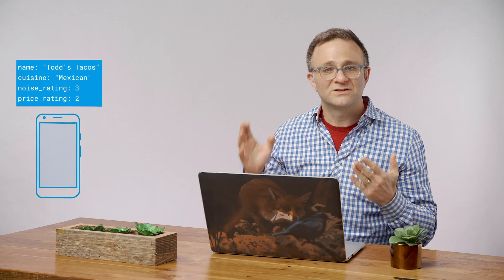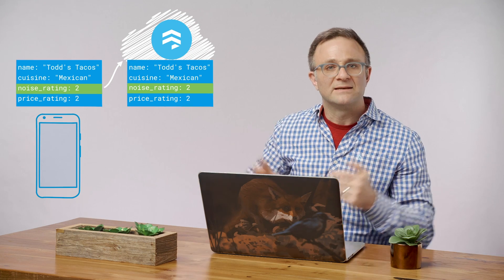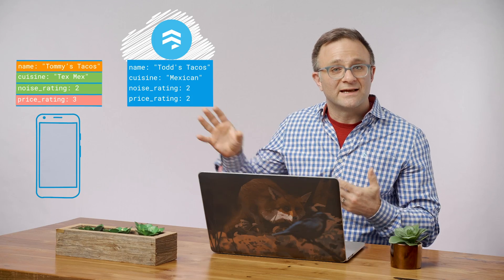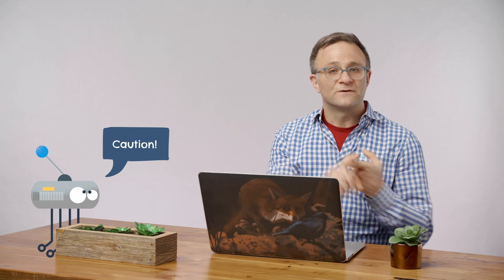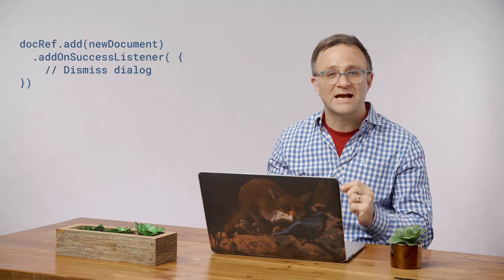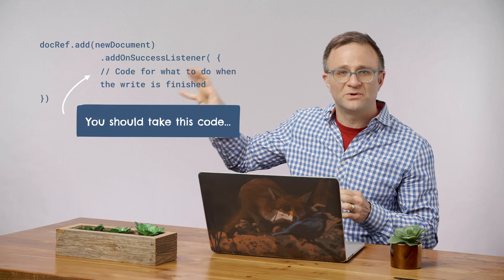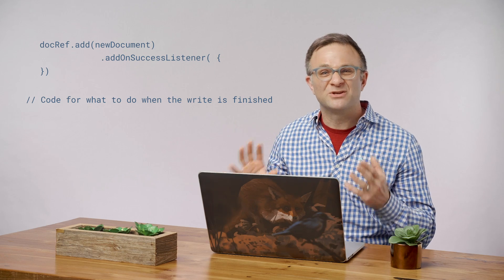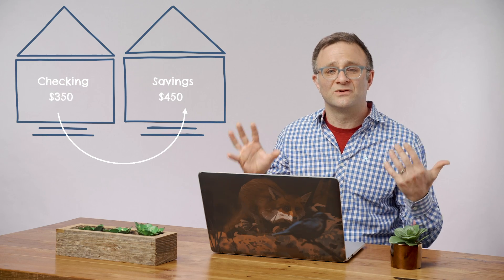How do I Enable Offline Support? | Get to know Cloud Firestore #9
Offline support in Cloud Firestore can help users interact with your app even when there is no network connectivity. But how does offline mode work? How do you enable it? And what does it mean when you read or write to your cached data? In this episode, Todd explains how offline mode works underneath the hood, and some gotchas you should look out for. Watch to find out more!

This video is also subtitled in Chinese, Indonesian, Italian, French, German, Japanese, Korean, Portuguese, and Spanish.